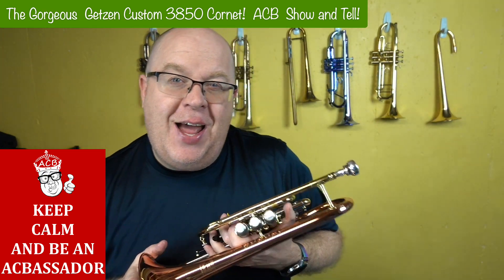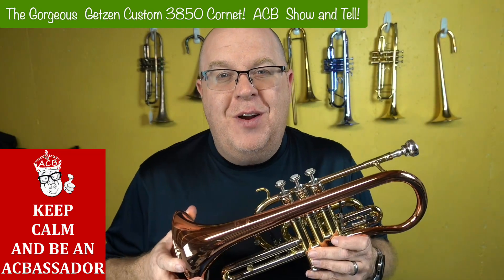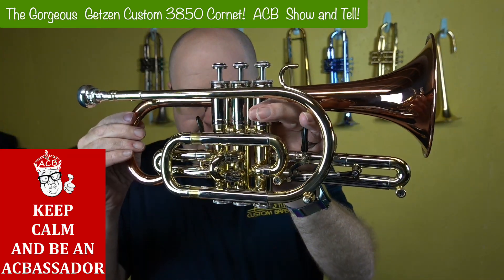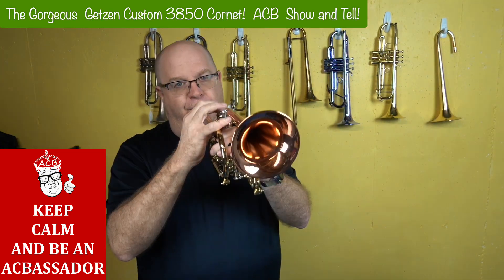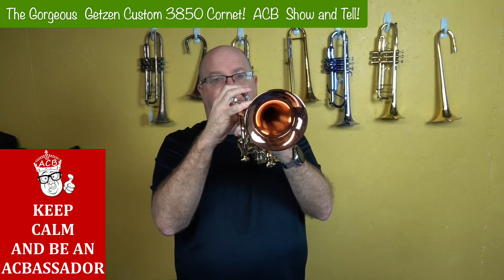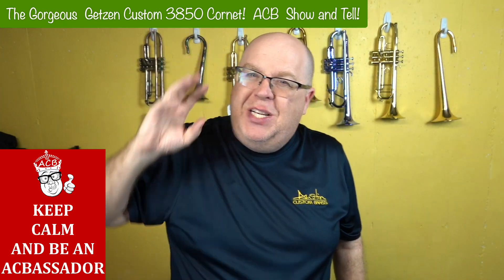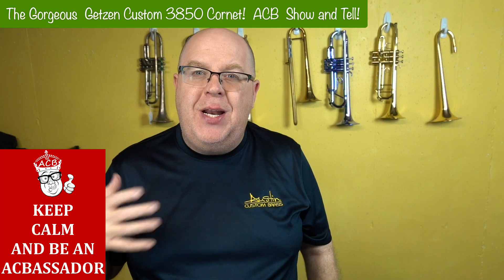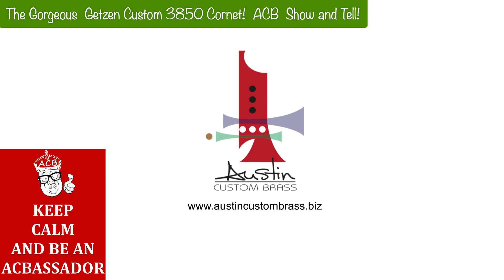British Brass Band Dream Horn: The Getzen 3850 Custom Series Cornet! - ACB Show & Tell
We've been really impressed by the Getzen Eterna Deluxe cornets, but this Custom Series 3850 is a different beast altogether. It's completely optimized for British brass band playing. This is a pre-owned horn that looks basically brand new (including the case), and it even has that wonderful "new Getzen" smell. This is Getzen's top-of-the-line Bb cornet, and it's a work of art. The sound is incredibly rich and smooth!

The Getzen 3850 is a large bore, British brass band style cornet. It has great efficiency with a B cup mouthpiece, and even with a deep cup it's very easy to navigate throughout the range of the instrument. The sound is nice and even throughout the registers.

The copper bell is beautiful! It also has a two-piece valve block (Getzen makes some of the best valves on the market), dual trigger setup, and amado water keys.

This is a world class professional cornet, without paying the full price of a new horn.

ACB is a Getzen dealer, so if this horn has sold we can always order you a brand new one.